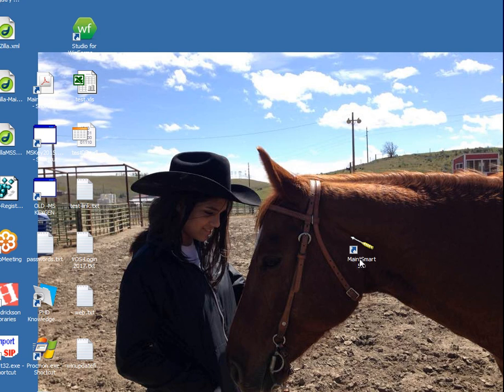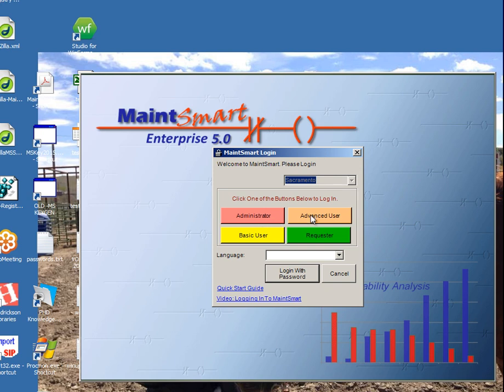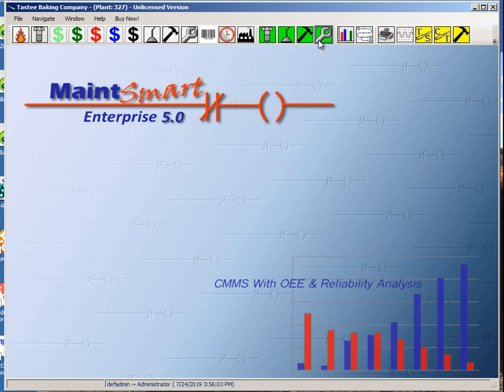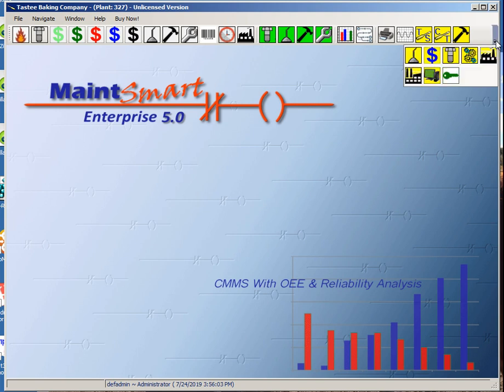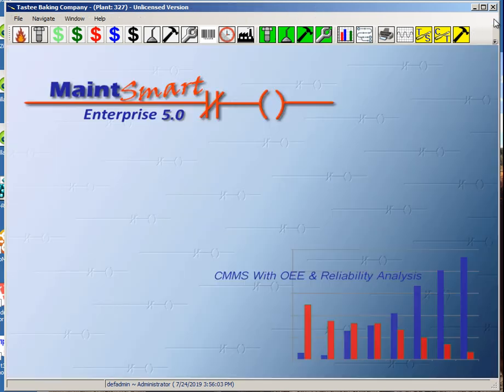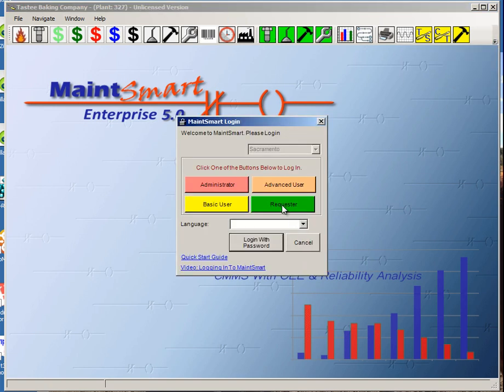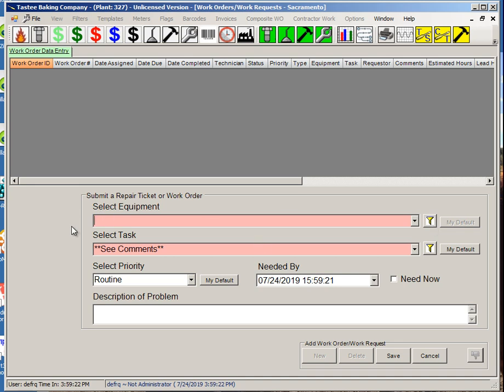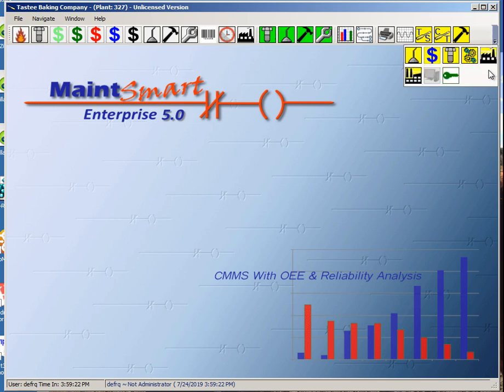FREE CMMS Evaluation #2 - User Roles and Permissions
This is video #2 of the free video CMMS software training series for MaintSmart CMMS Software. This video show you how to set up permissions and user roles so that all members of your organization can use the software at some level. Non-maintenance personnel can submit repair tickets the are notified as these repair tickets progress through the maintenance process and eventually are closed as work orders.